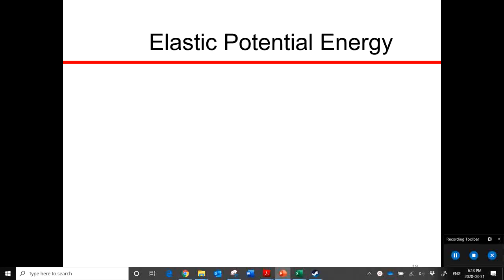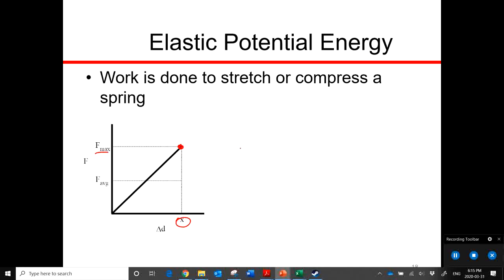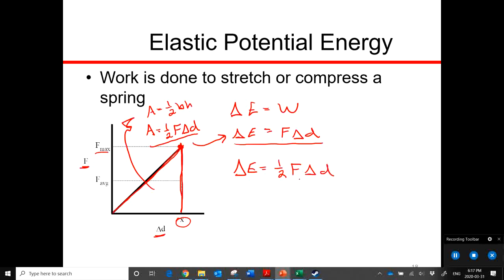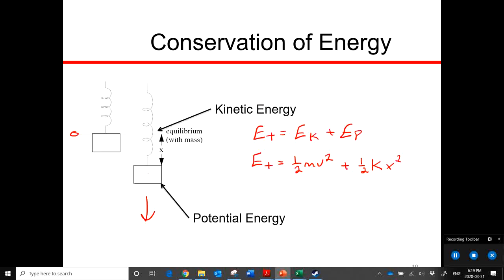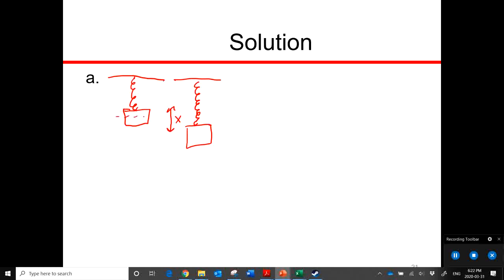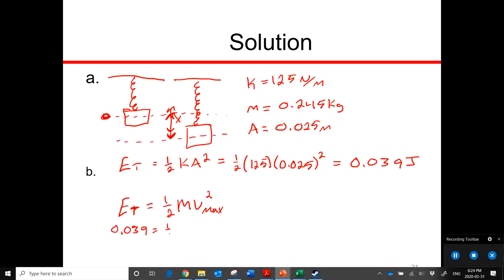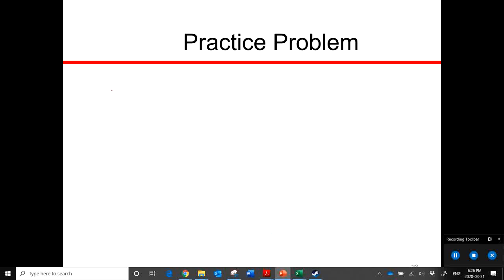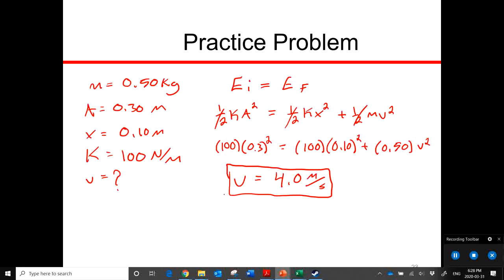2.4.2 Elastic Potential Energy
Homework: Complete Problem Set 2.4.2